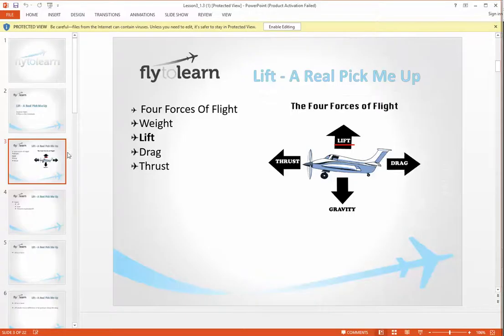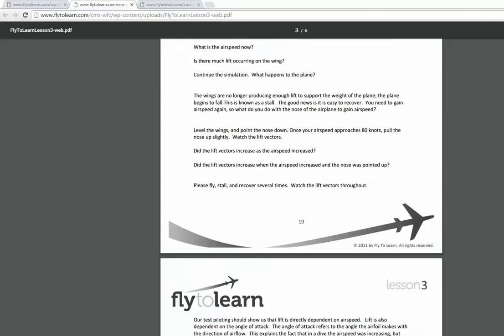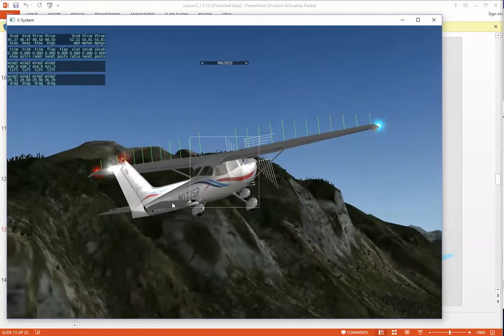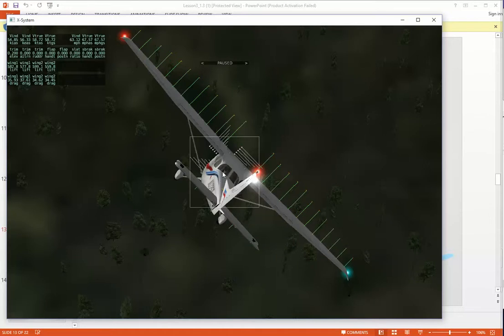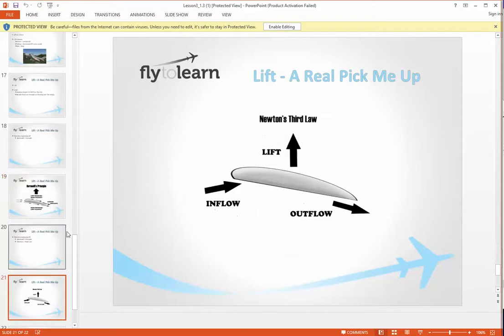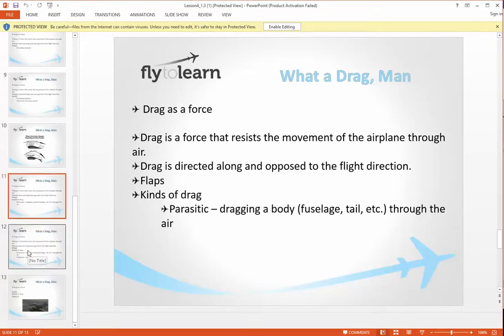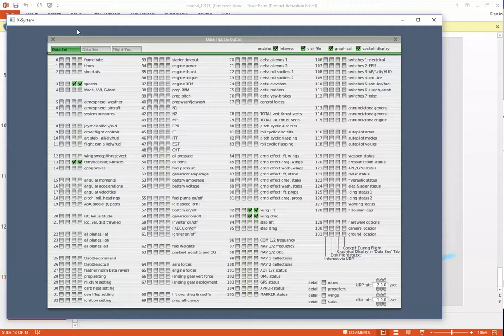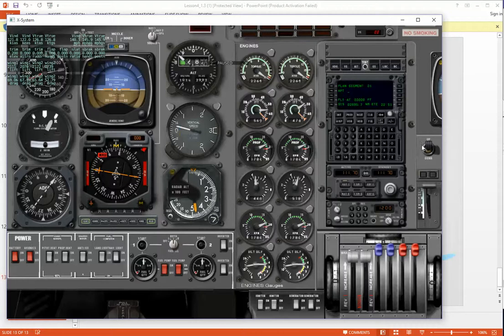12072015 Middle School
Finishing up lift, some drag on Fly to Learn